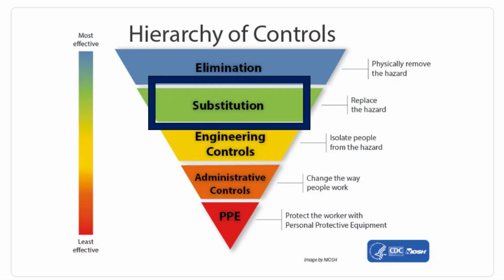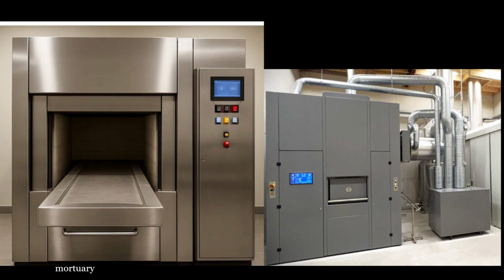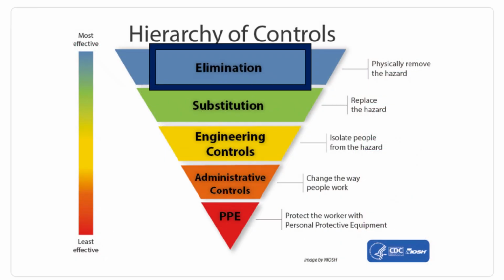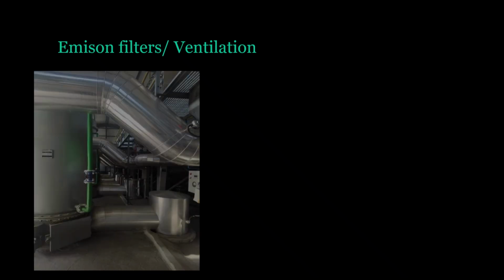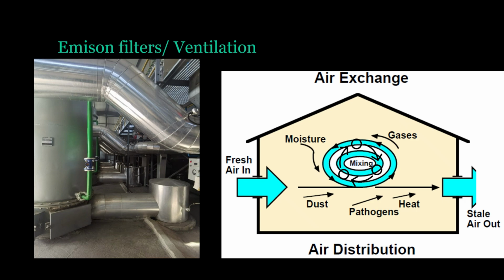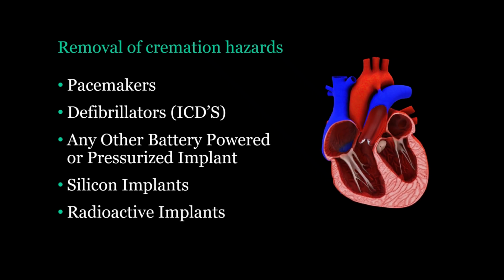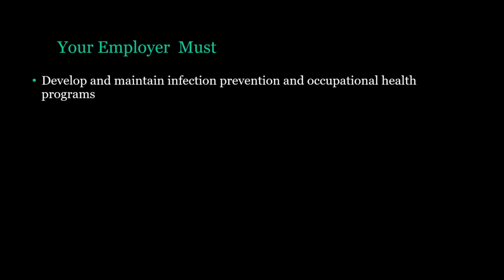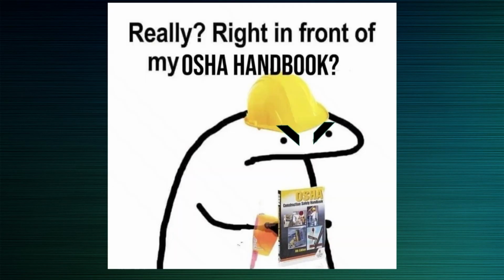Video 8 Environment Controls and Training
The eight video in the series covering, substitution of risks and industrial scale solutions for eliminations for risks, and the final wrap up with the check your knowledge part 2 quiz.